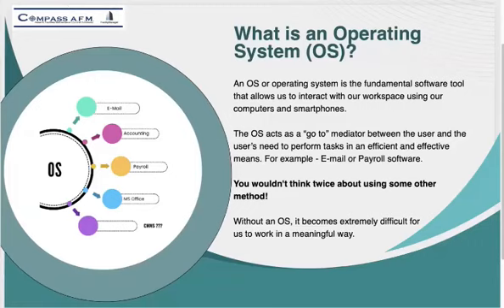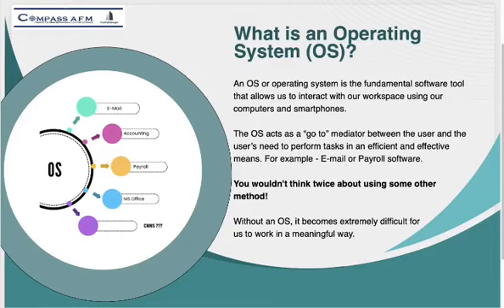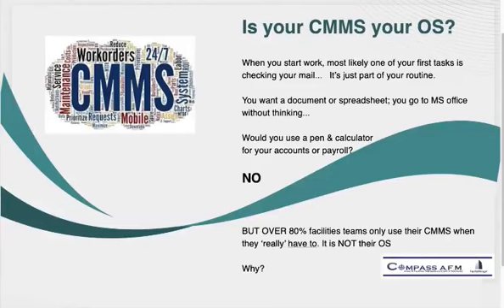Day1 CMMS to OS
A short clip from Day 1 of "Making your CMMS your OS" workshop.

In this clip we ask "Has your CMMS the potential to be your Operating System? Learn how to ask the right questions and reveal its hidden power."

Why not attend our next LIVE free workshop and see for yourself how correctly utilising your CMMS can transform your facility department. Click here for details -